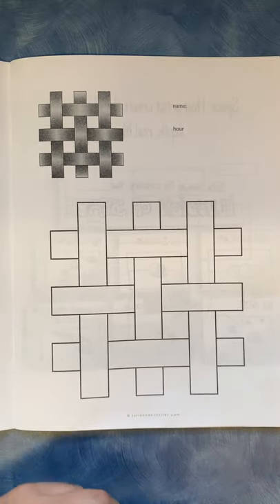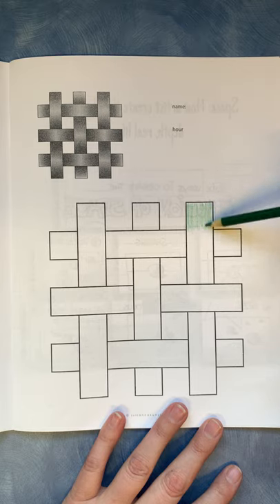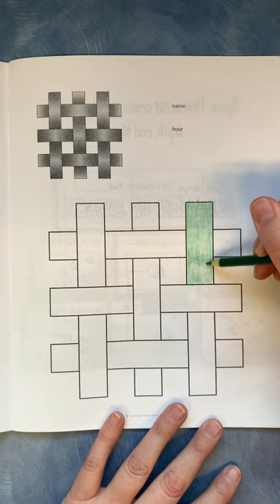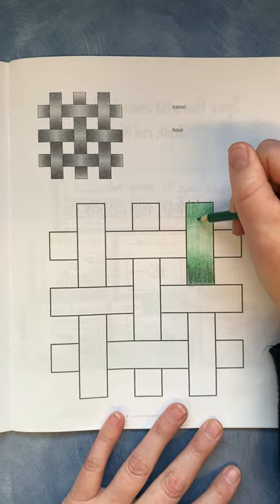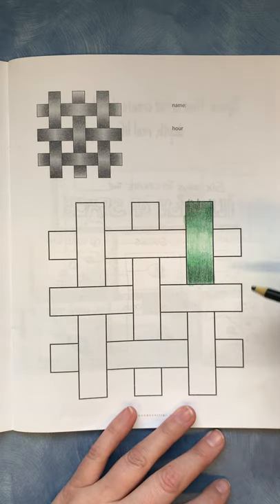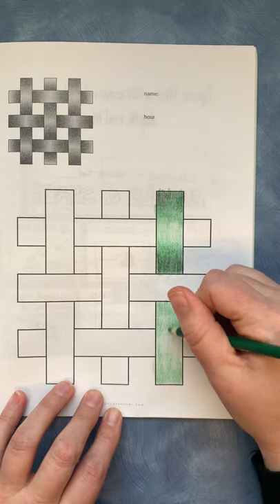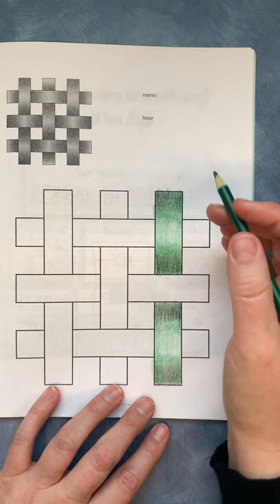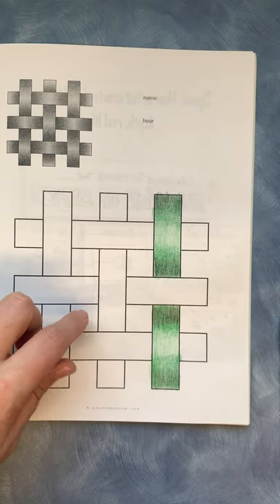Basket Weave Colored Pencil